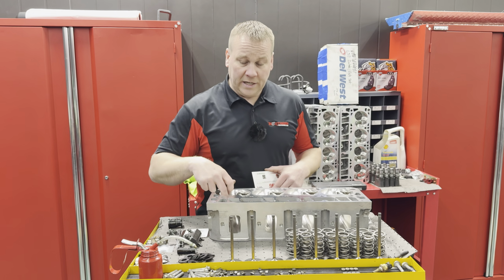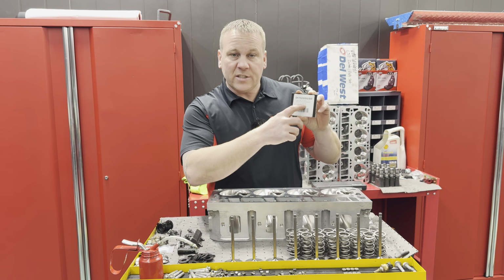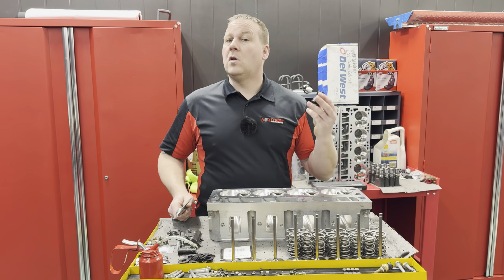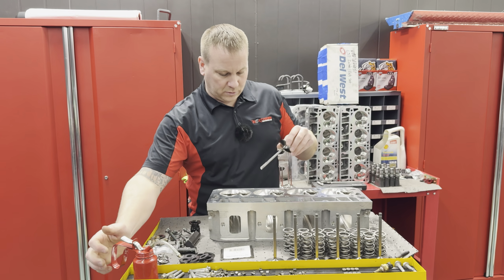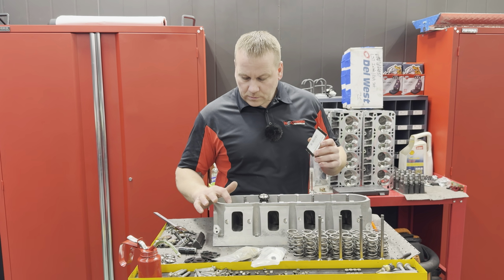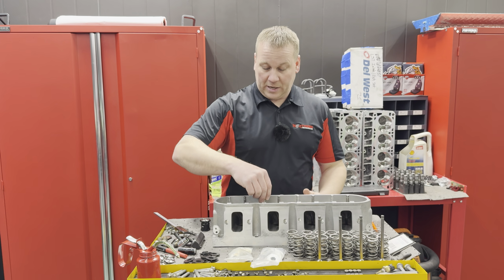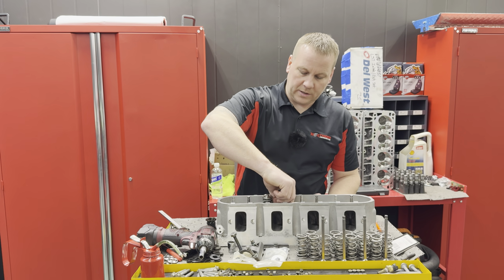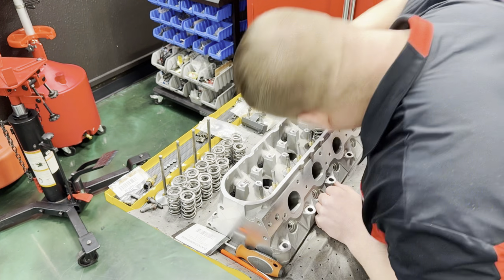How to set up valve spring heights on LS cylinder heads Tech Tip Tuesday with Kenny d shim Lsx BTR